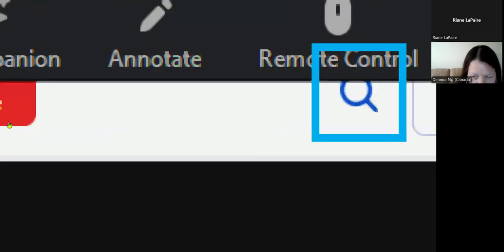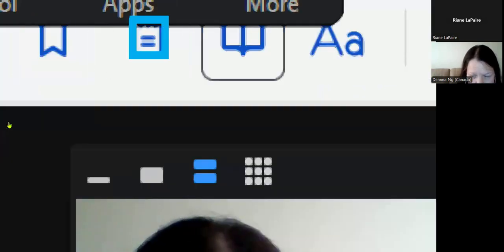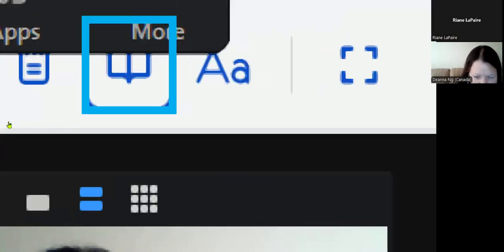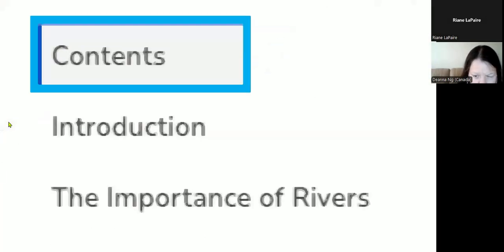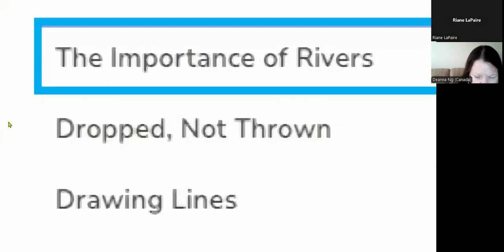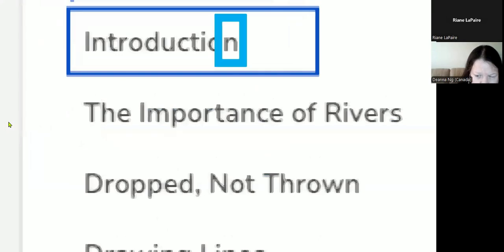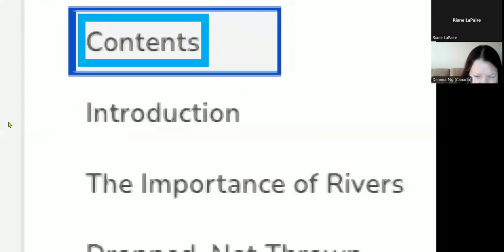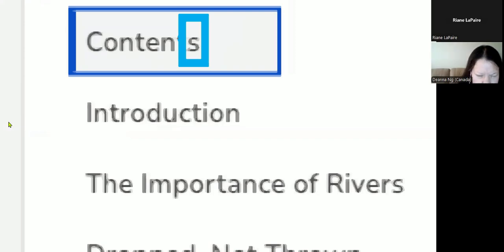Table of contents navigation